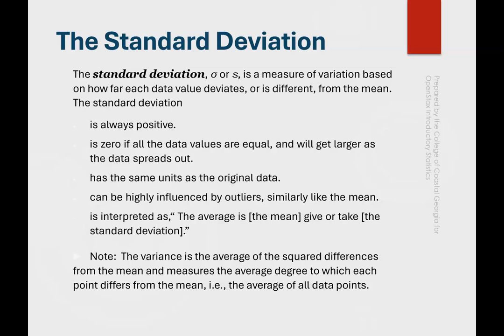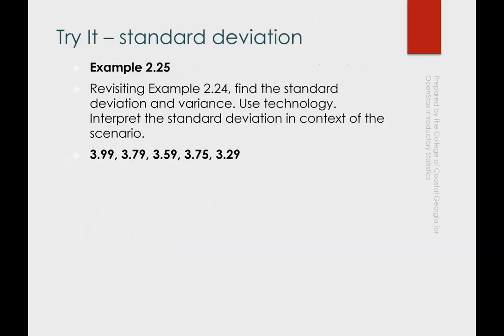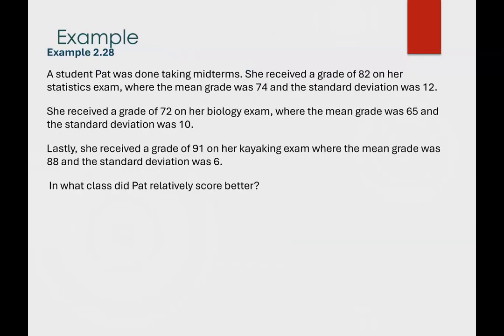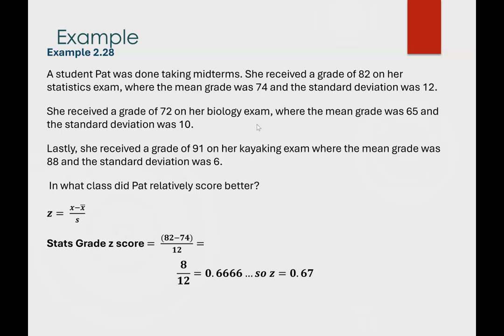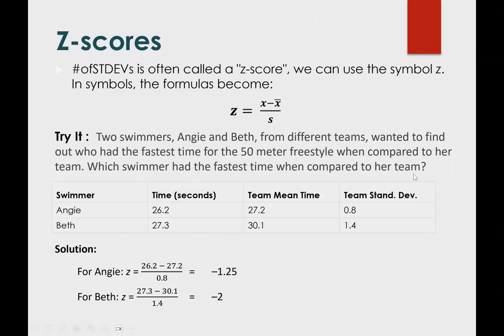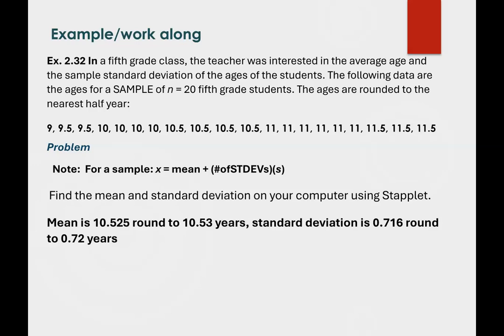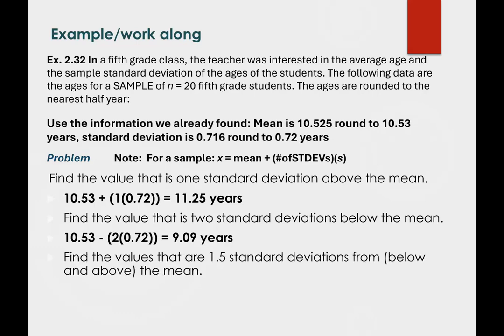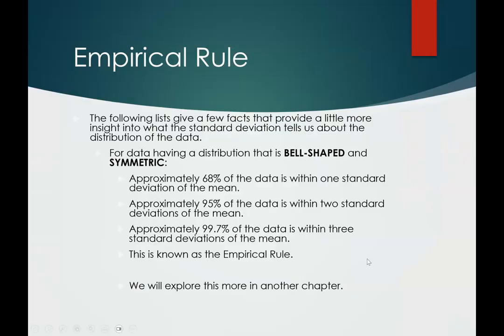STATS Standard Deviation and Z-Scores 2.7 OpenStaxPPT